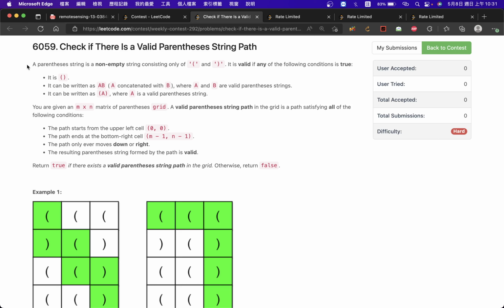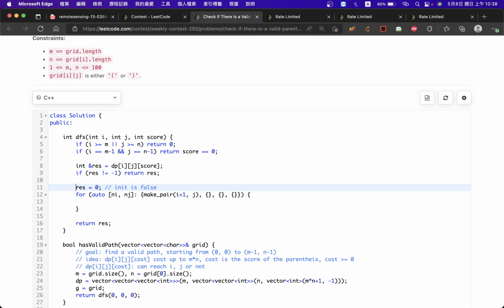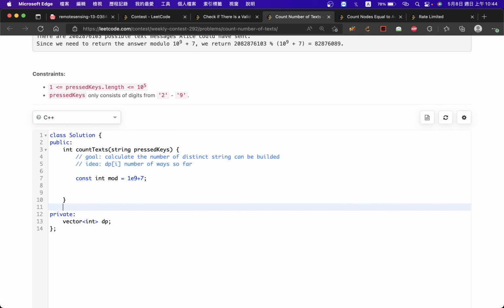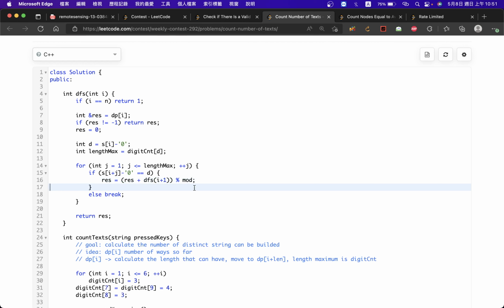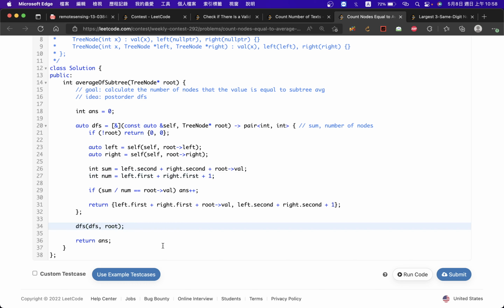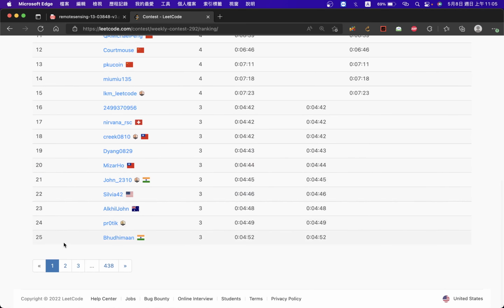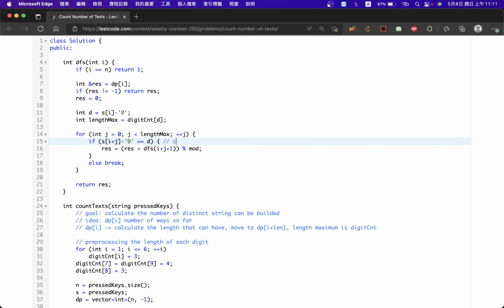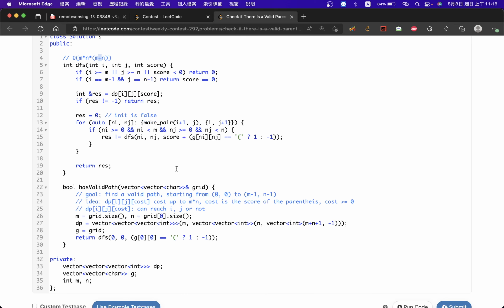Leetcode Weekly Contest 292 Screencast (Rank 152) Must Be Unrated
Timeline:
Rated Limited: 0:00 - 1:23
Q4: 1:23 - 10:27
Q3: 10:27 - 22:01
Q2: 22:01 - 28:46
Q1: 28:46 - 30:32
Submitted && debug:  30:32 - 34:09
short explanations: 34:09 - 48:06
final standing(only US): 48:06

網路炸掉了，不止宿舍連Leetcode也炸了
傻眼
這場難得不錯ＱＡＱ